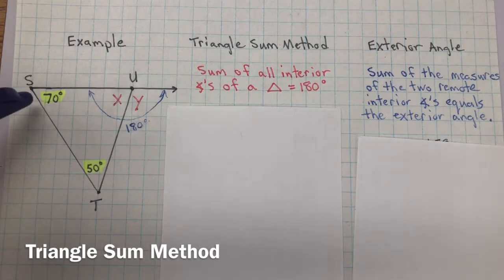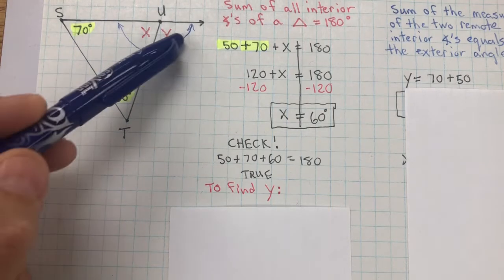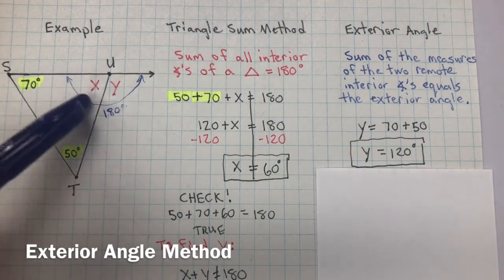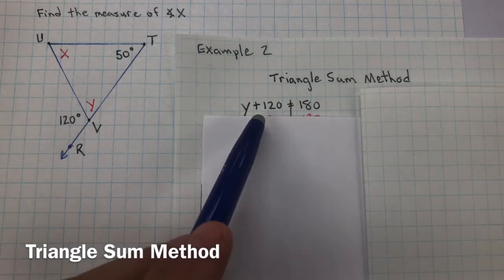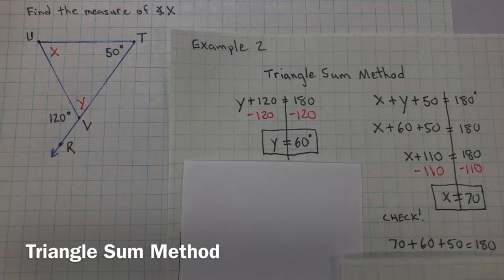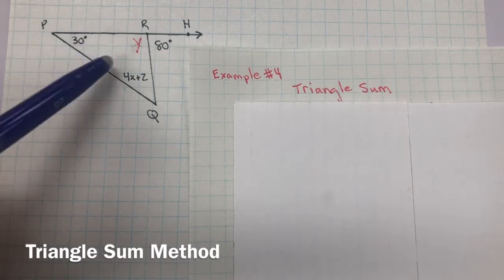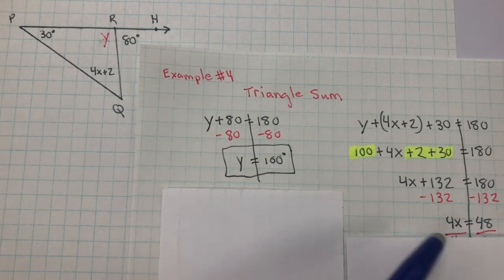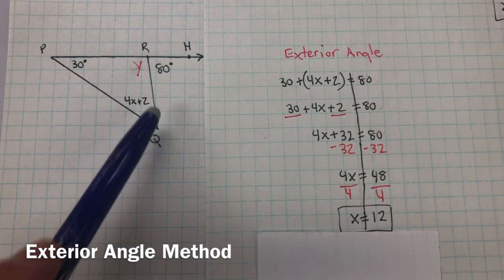Exterior Angle Method